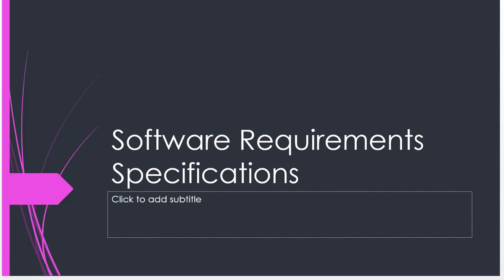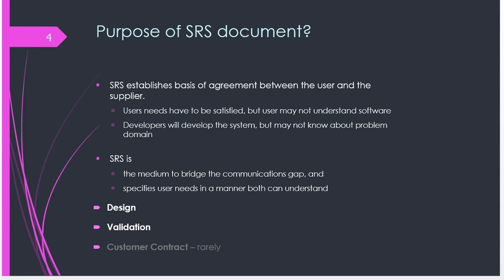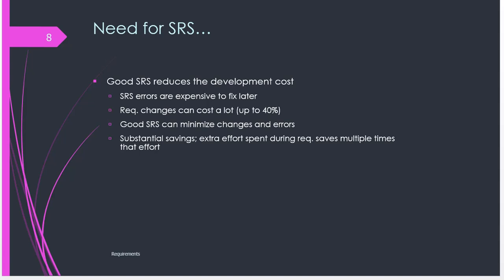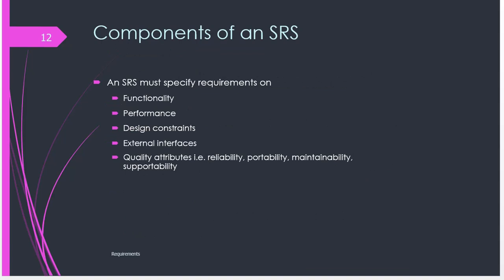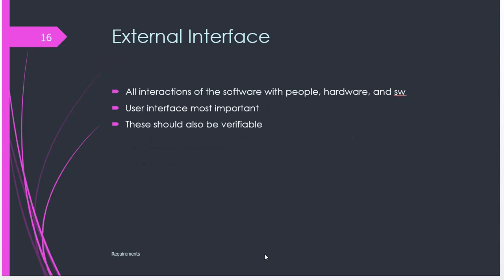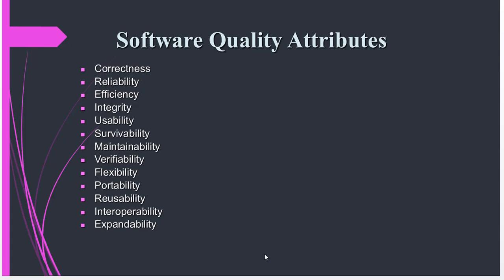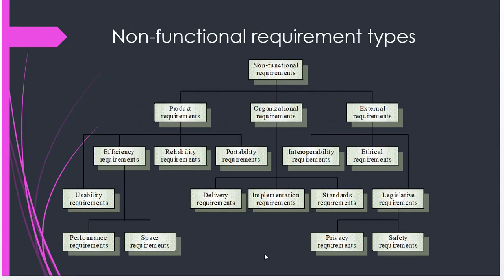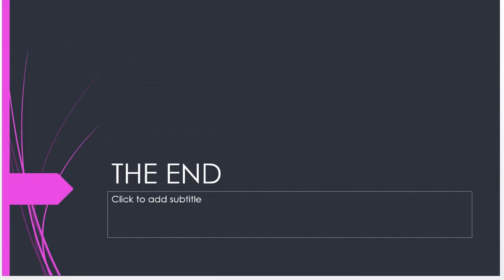Software Requirements Specification Document